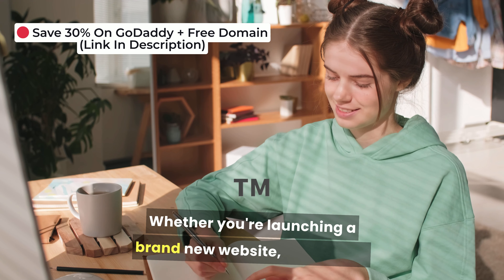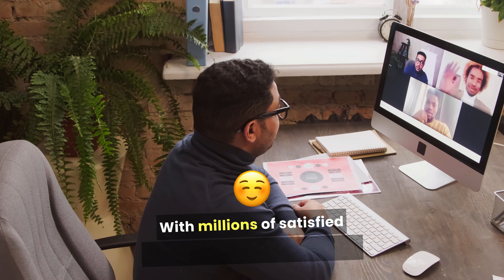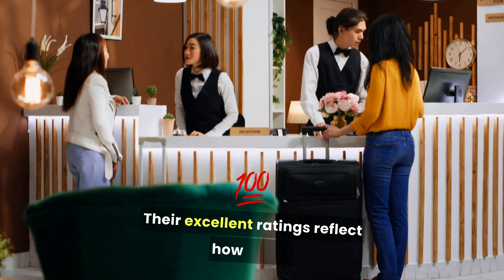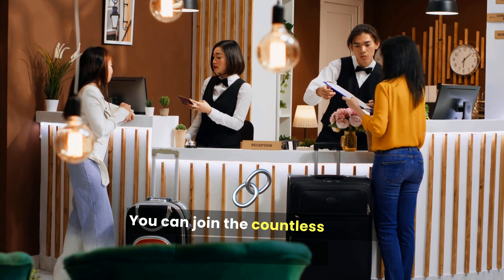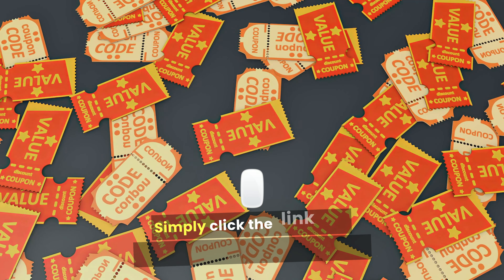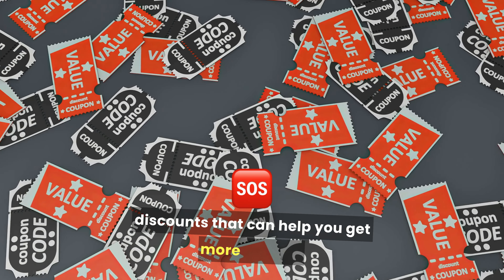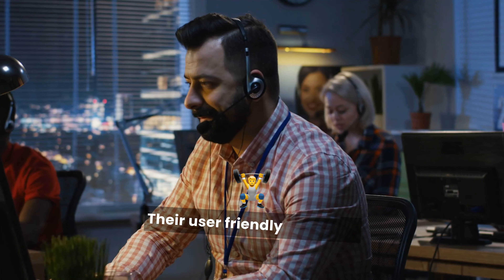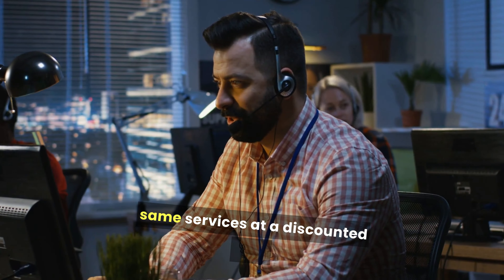Discover the Latest GoDaddy Coupon Code | Grab the Red-Hot Savings!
In this walkthrough I will be showing you how to get the latest GoDaddy coupon code.

Listen up, fellow website builders! I've got some exciting insider scoop about GoDaddy's latest deals that you definitely won't want to miss. After spending years navigating the world of web hosting and domain registration, I can tell you finding the perfect deal can feel like searching for a needle in a digital haystack - but GoDaddy's current promotional offerings have caught my attention in a big way. Having just renewed several domains and hosting packages myself, I'm pumped to share the latest savings I've discovered. Right now, GoDaddy is offering their Economy hosting plan at a jaw-dropping $2.99 per month when you commit to a longer term, which is a serious steal compared to their regular $8.99 monthly rate. And let me tell you, this isn't some watered-down package - you're getting some serious bang for your buck here.

Note: This video description contains affiliate links, Which means, that If you make a purchase through one of my recommendations, I'll earn a small commission at no extra cost to you. Your support helps keep the channel going and allows me to create more videos like this. Thank you for your support!

The plan comes loaded with 100GB of storage (which, trust me, is more than enough unless you're planning to store your entire Netflix watchlist online), plus their current promo throws in a free domain name for the first year, saving you around $15-20 right out of the gate. What's really got me excited is how they've completely revamped their control panel recently - it's so much more user-friendly than it used to be. I remember pulling my hair out setting up my first website years ago, but these days, GoDaddy has made it surprisingly straightforward. Even my tech-challenged mom managed to set up her craft business website without calling me for help (and believe me, that's saying something!). The performance has been seriously impressive lately too - I'm seeing load times averaging around 450-500ms, which is pretty solid for shared hosting. Their uptime has been rock-steady as well, consistently hitting that 99.9% mark they advertise. Speaking of improvements, their customer support team deserves a special mention - I had to reach out at midnight last week (because when else do website emergencies happen, right?), and I was genuinely surprised by how quickly I got connected to someone who actually knew what they were talking about instead of just reading from a script.

The security features they're including with their hosting packages now are pretty robust too - you get free SSL certification to keep your visitors' data safe, and their security monitoring helps guard against those nasty cyber threats we're all worried about these days. Their website builder tool has gotten a serious upgrade too - it's intuitive enough for beginners but packs enough features to satisfy the more tech-savvy folks among us. Now, I should mention that like pretty much every host out there, the renewal rates are higher than the promotional pricing - that's just how the industry works. But even at regular rates, you're getting solid value, especially considering the reliability and features packed into their plans. Their current promotional pricing makes it an especially good time to jump in, whether you're launching your first blog, setting up an online store, or managing multiple websites. The combination of user-friendly features, consistent performance, and these promotional rates makes GoDaddy a really compelling choice right now. And honestly, with everything that's included - the free domain, SSL certificate, website builder access, and enhanced security features - it's pretty hard to beat this deal if you're in the market for reliable web hosting. The servers have been optimized for better performance too, which means faster load times without you having to dive into the technical details. Plus, their one-click application installer makes it super easy to set up popular platforms like WordPress, Joomla, or even e-commerce solutions like WooCommerce.